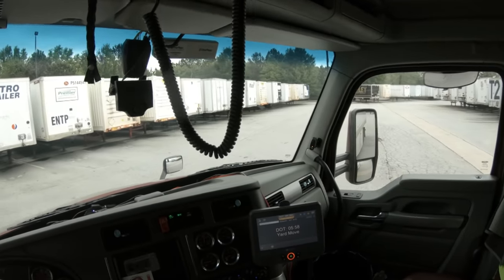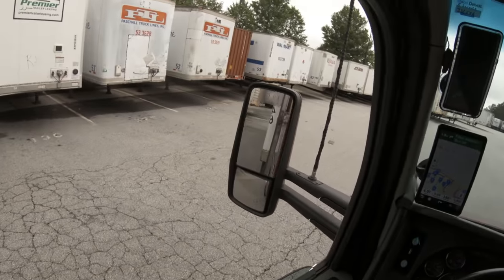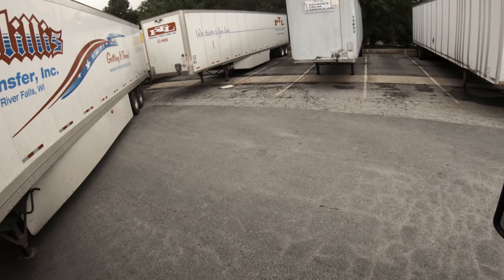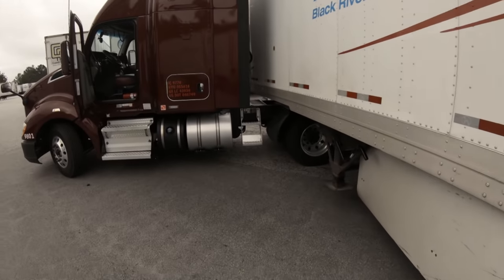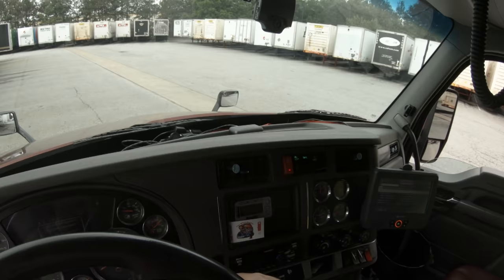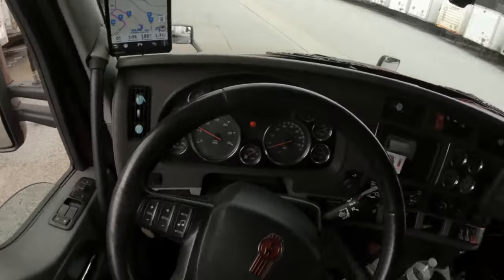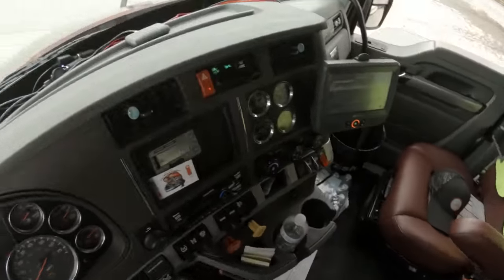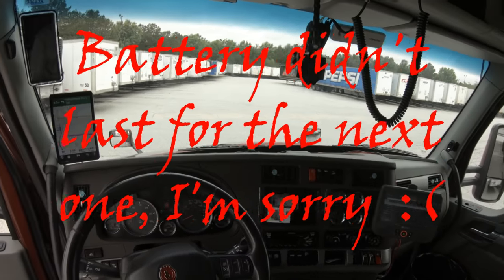Rookie trucker backing fail | Millis Transfer